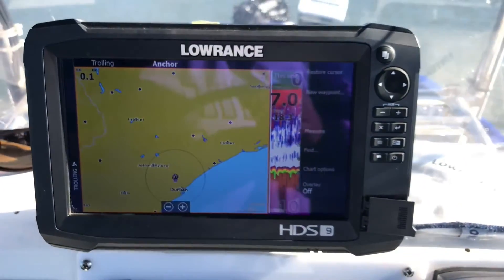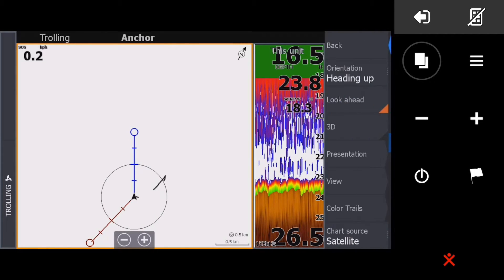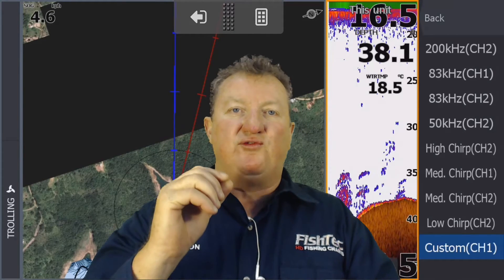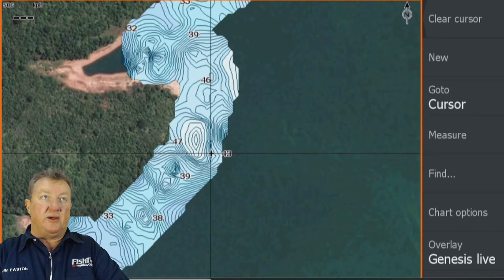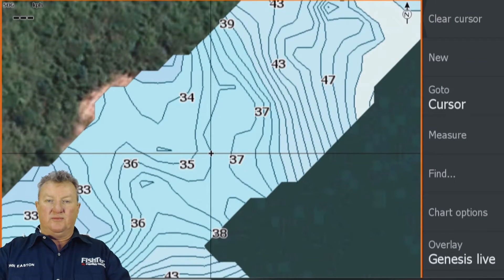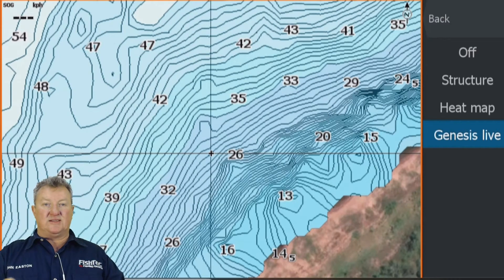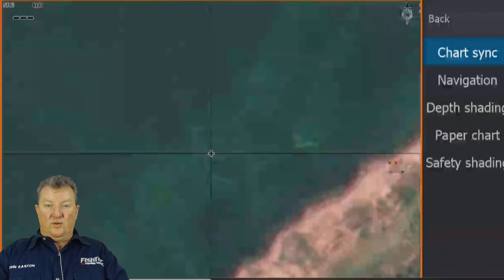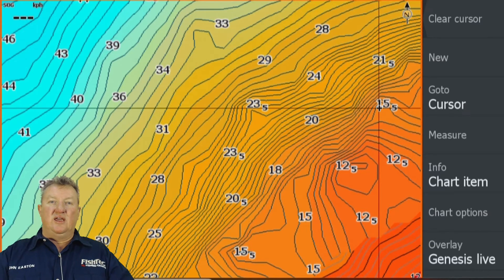FishTec Live S2Ep8 - Genesis Live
Everything you need to know about Genesis Live